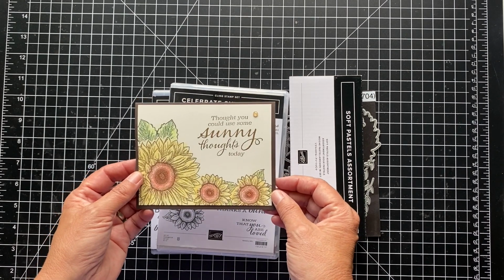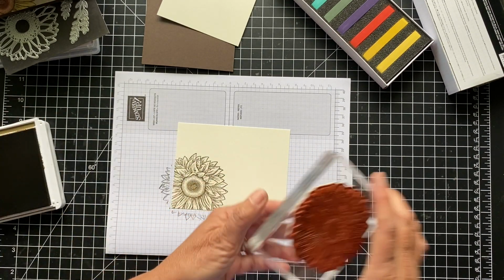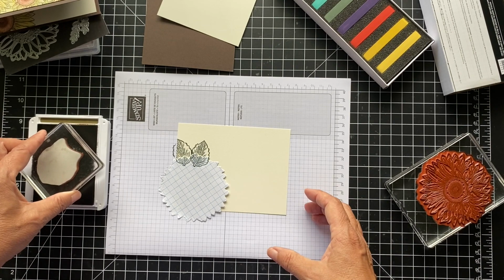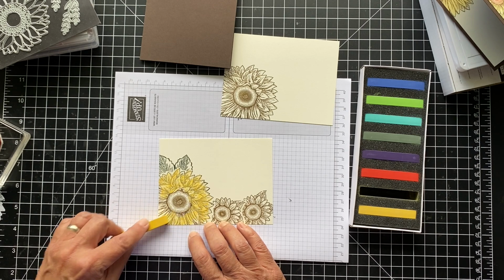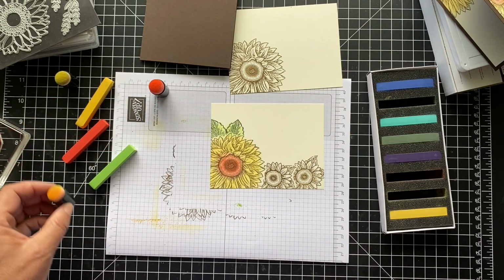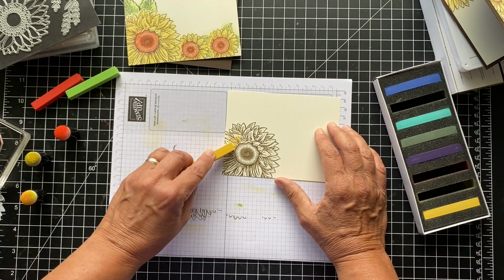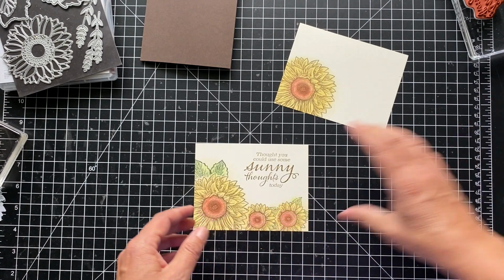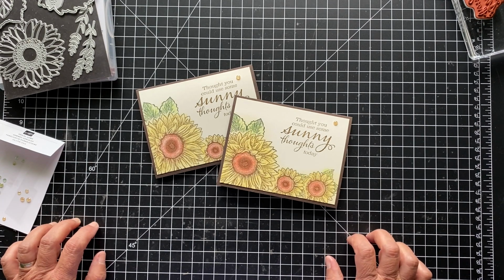How to use Soft Pastels to Create a Beautiful Sunflower Card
I love how soft and beautiful this card turned out using the Soft Pastels Assortment.  I stamped the Celebrate Sunflower images and then colored with the soft chalk pastels.  Next, I rubbed them with a Sponge Dauber.  I was surprised how easy they are to use.  You can use them with Sponge Daubers, Blending Brushes and Water Painters to get different looks.  The sentiment is from the Sunny Sentiments Stamp Set and I thought it went so well with the sunflower theme.